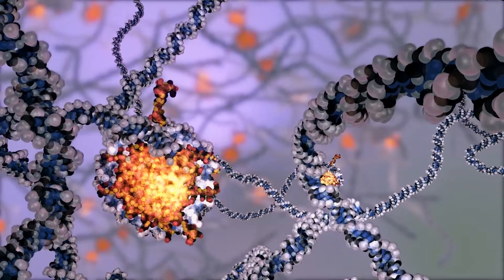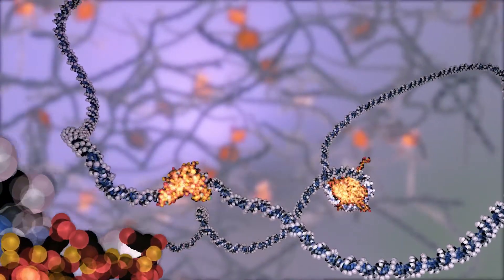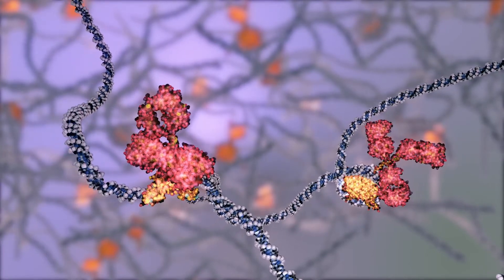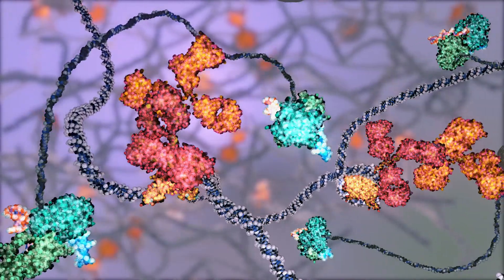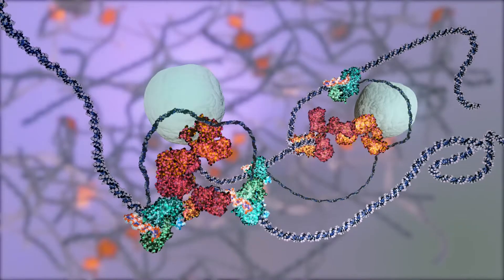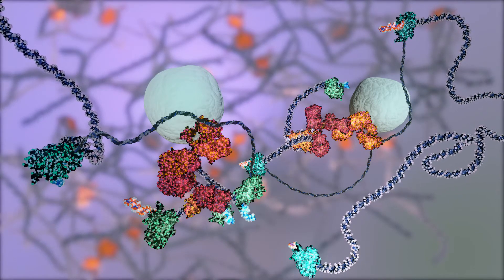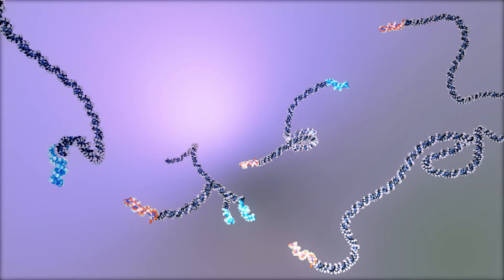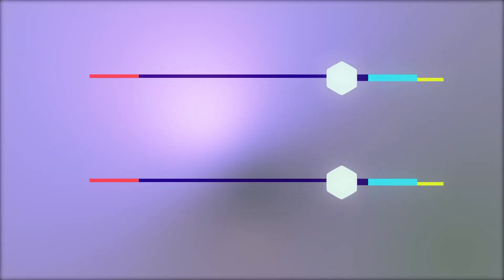Overview of TAM™-ChIP Technology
This short video provides an overview of the transposase-assisted multiplex ChIP (TAM™-ChIP) technology. TAM-ChIP is a robust, one-step method that combines the antibody-directed protein targeting of ChIP with Illumina-compatible next-generation sequencing (NGS) library preparation into a single step.